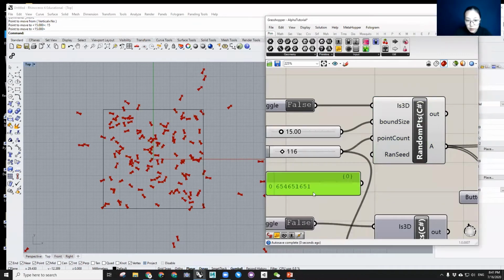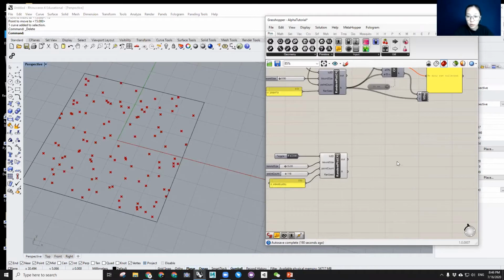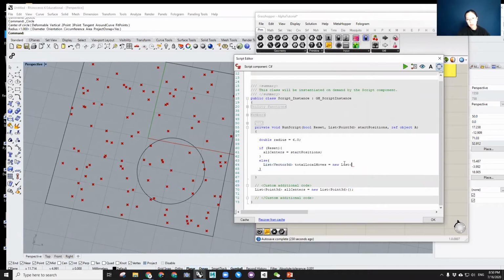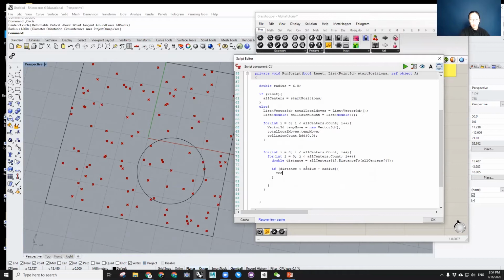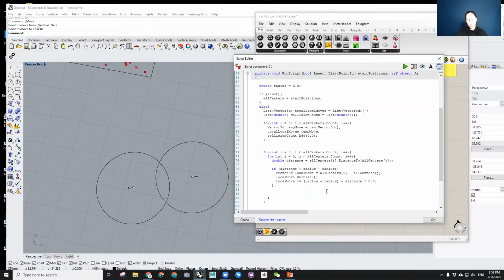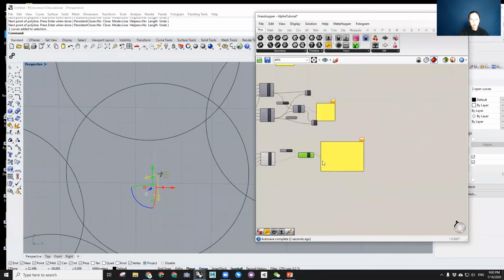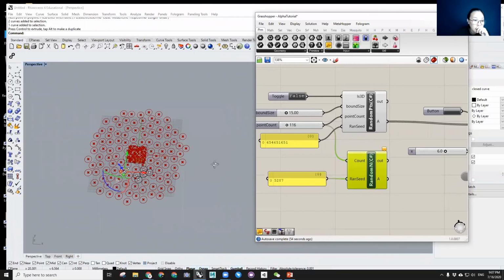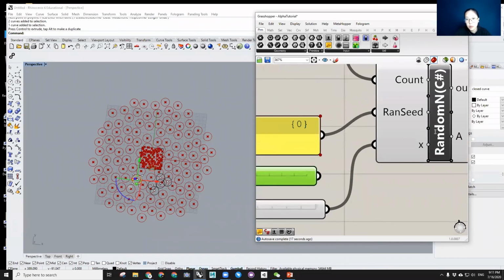C# in Rhino Grasshopper for beginners Tutorial Part 4